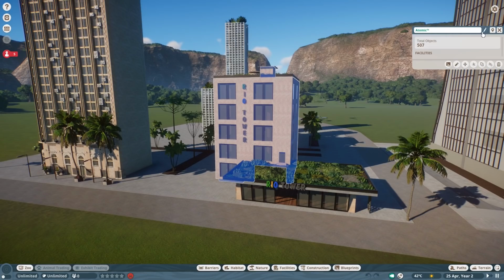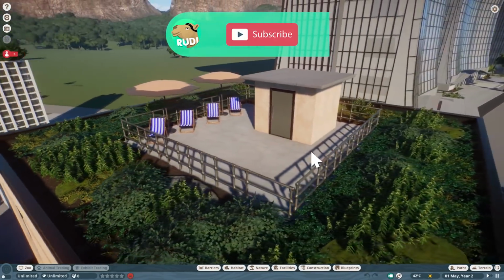Sky Gardens Episode 1 - Planet Zoo Speedbuild South America Series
Sky Gardens is my new (small) series for the South America DLC Pack that just came out. Discover with me the struggle to build a Zoo on the rooftop of a very tall hotel inspired by the Marina Bay Sands in Singapore

//Planet Zoo//

Specs:
i7 8770k
RTX 2080Ti
16GB DDR4